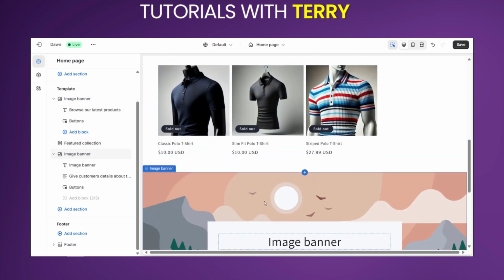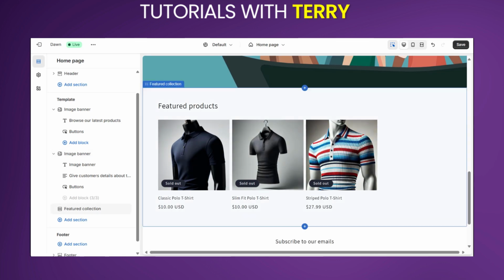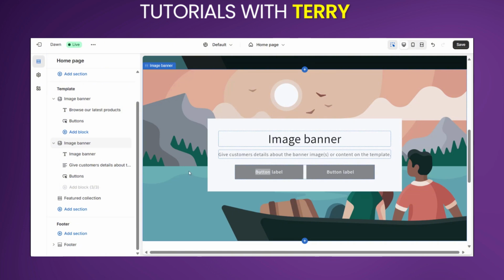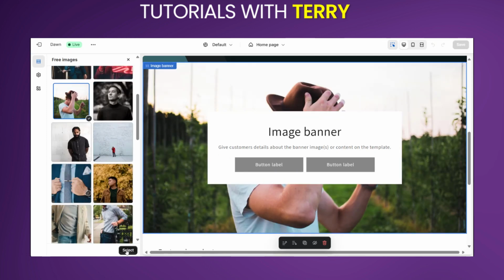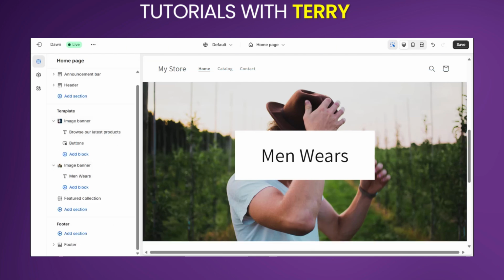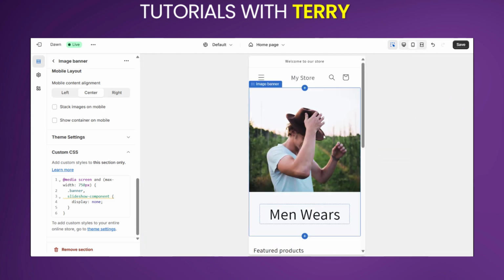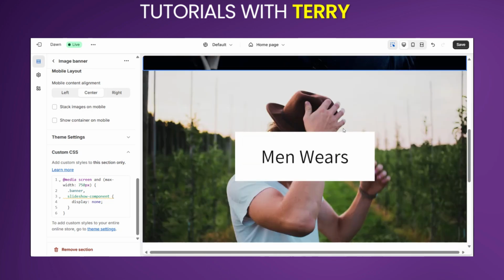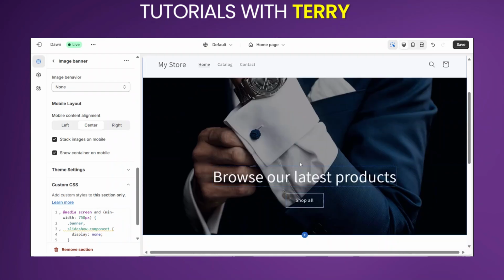How To Show Different Banner Images For Mobile & Desktop In Shopify (For beginners) - 2024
How To Show Different Banner Images For Mobile & Desktop In Shopify!

Learn how to show different banner images for mobile and desktop in Shopify in this beginner-friendly tutorial. We'll guide you through the steps to customize your Shopify banner, ensuring your store looks great on all devices. Whether you're setting up a new banner or configuring existing ones, this Shopify tutorial for beginners covers it all.

Follow the step-by-step process to optimize your Shopify banner for both mobile and desktop views.